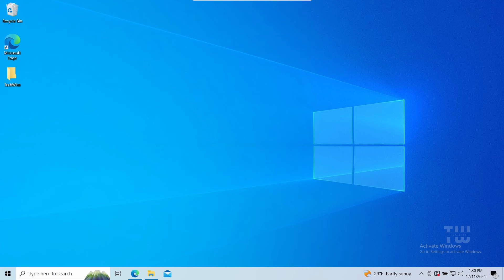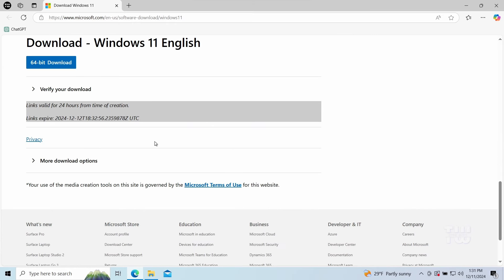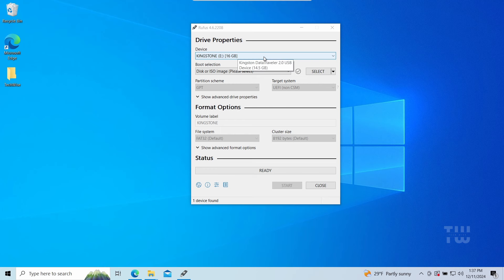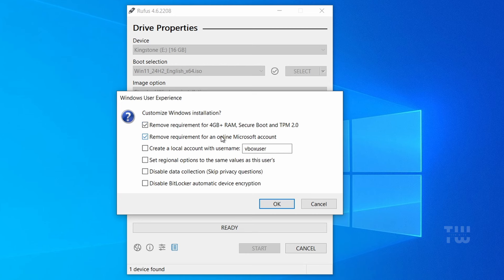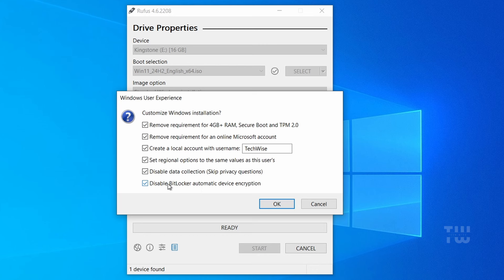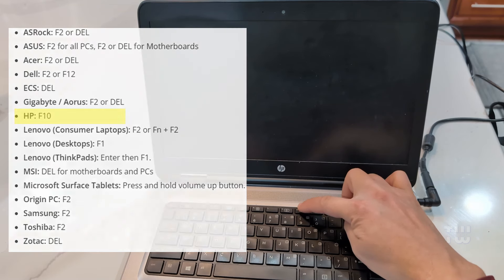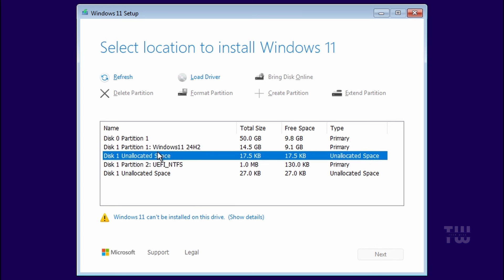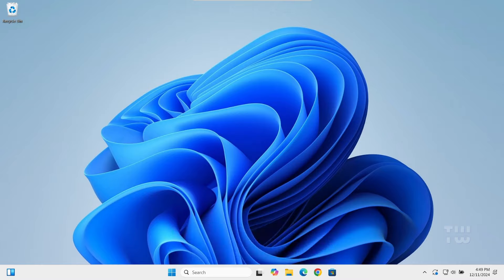Install/Upgrade to Latest Windows 11 (24H2) without meeting Hardware Requirements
In this video, we'll guide you through the process of installing or upgrading to the latest Windows 11 (24 H2) even if your hardware doesn't meet the official requirements. Using the updated Rufus tool, we'll show you how to bypass the system checks and create a bootable USB. Join us as we simplify each step and help you enjoy Windows 11 on unsupported hardware!